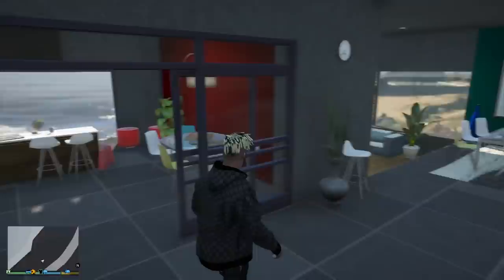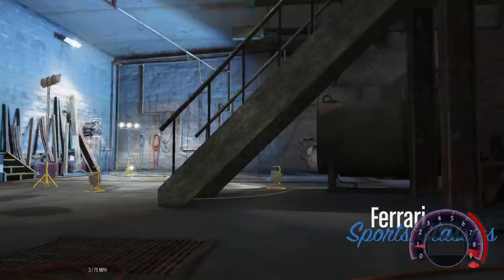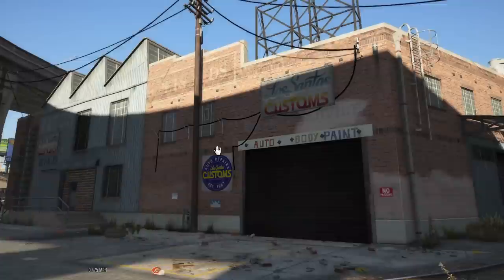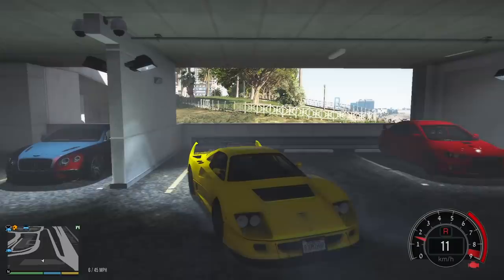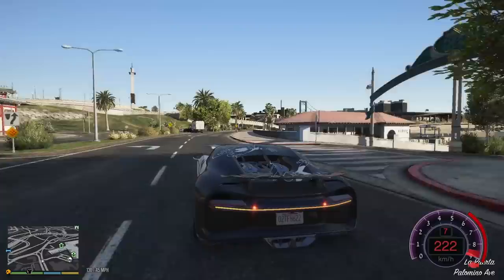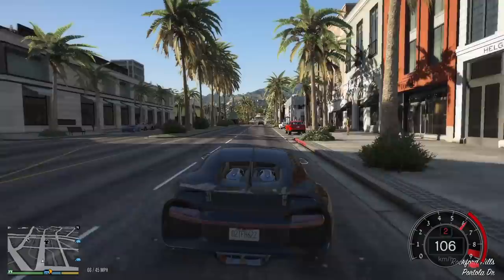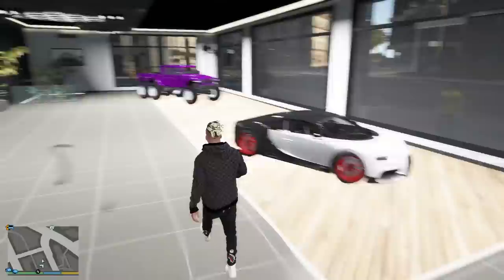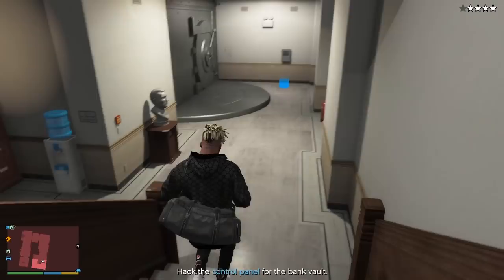GTA 5-RICH LIFE|LESTER GIFT $999999 NEW LUXURY SHOWROOM|LAMBORGHINI BUGATTI E-TRON 6X6 FERRARI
Gta 5 rtx titan

RYZEN 5
AMD
ASUS